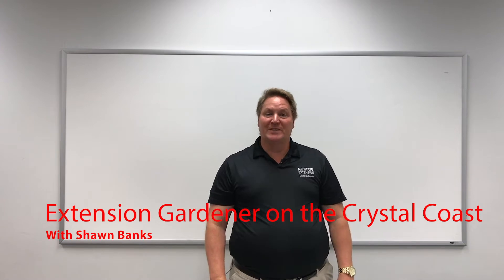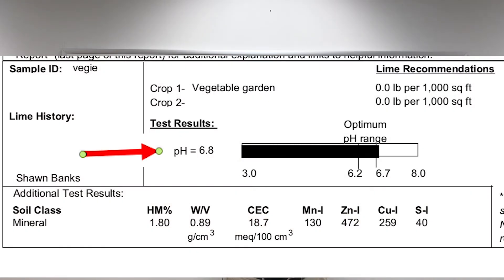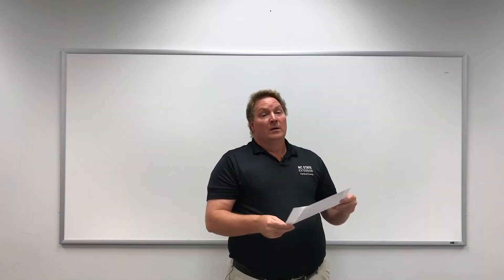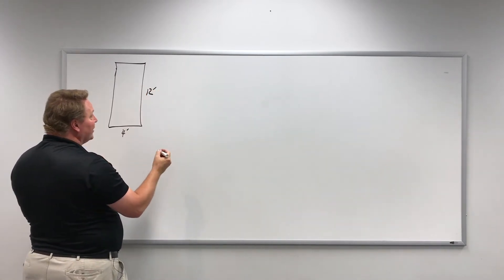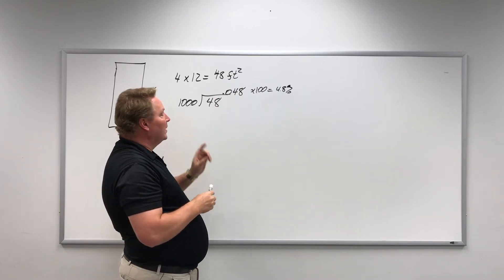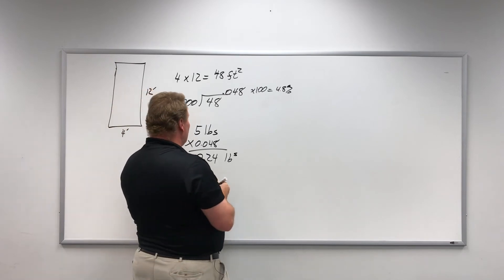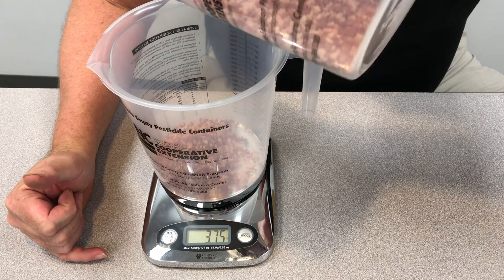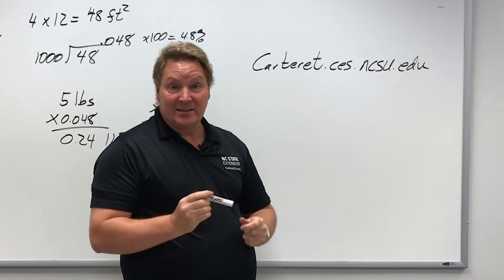Reading a Soil Test Report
How to read a soil test report and calculate the fertilizer needed for the 4 foot by 12 foot vegetable garden.